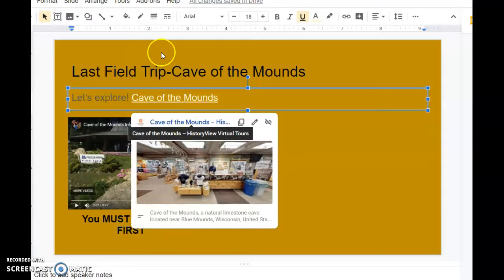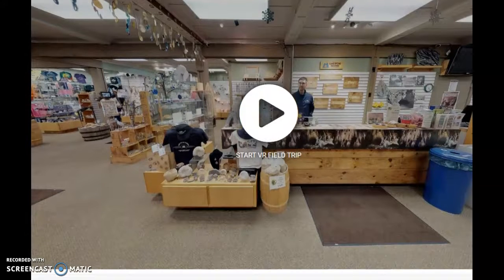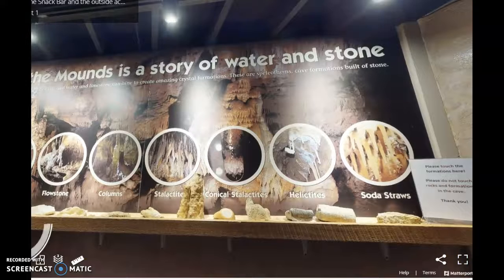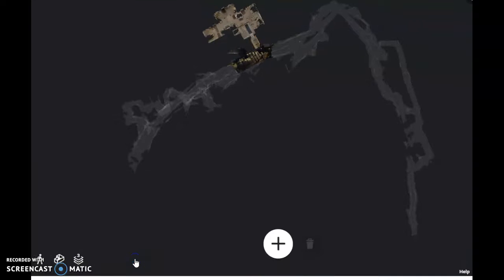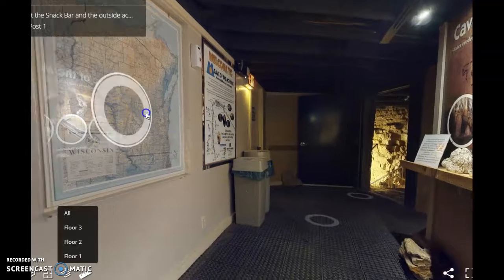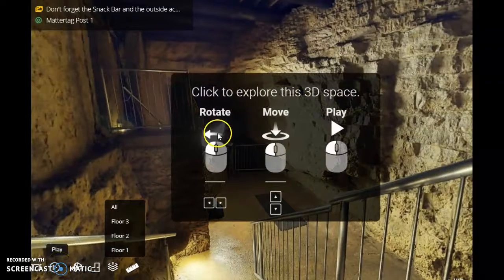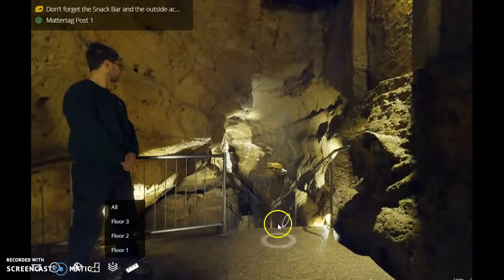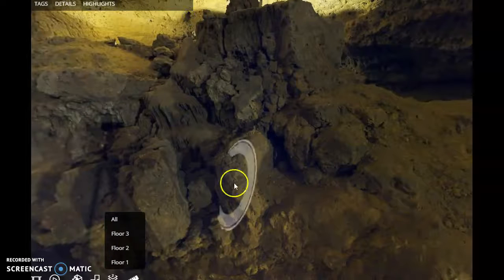Cave of the Mounds Trip